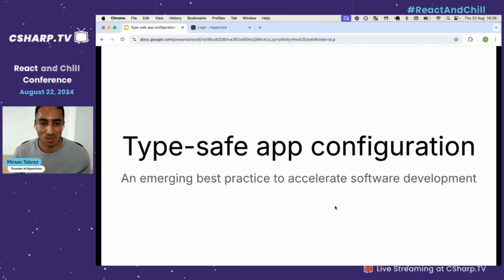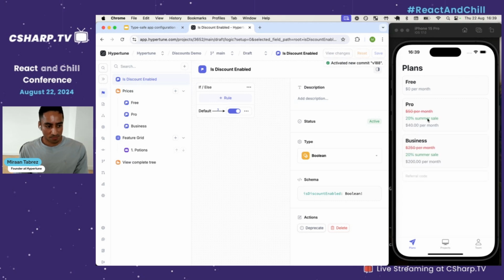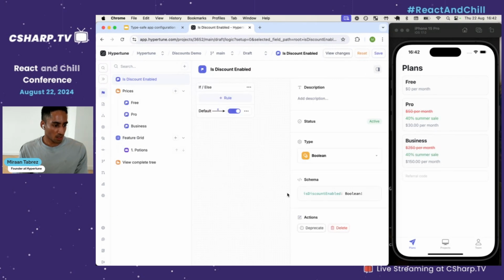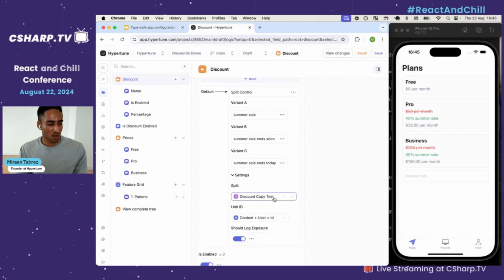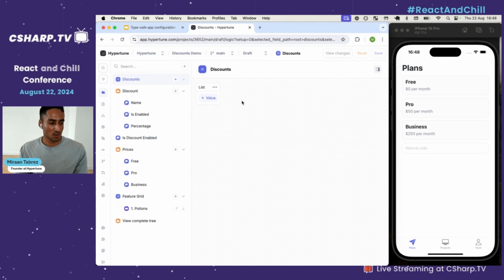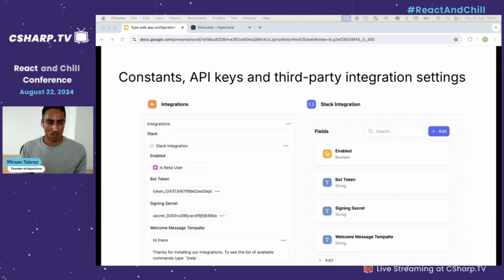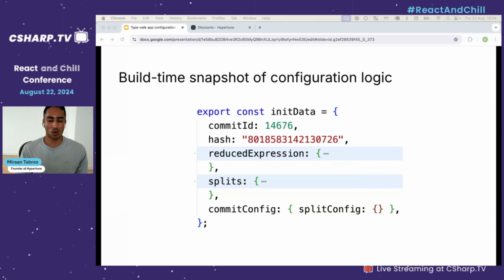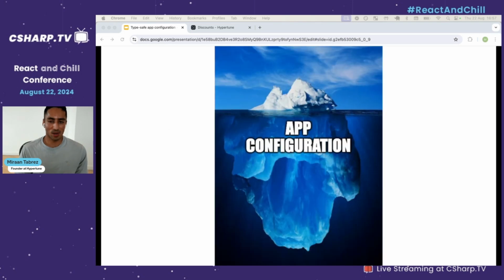Type-safe app configuration: a powerful, emerging way to accelerate product development by Miraan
Everyone has heard of feature flags: boolean switches in your code that you can flip at runtime for different users, environments, etc. But they are just one part of a much broader best practice called “application configuration”. Big tech companies like Meta and Google have internal tools for structured, type-safe app configuration that help them accelerate development of products and backend services. This talk dives into what app configuration is, how you can use it in React and how it can empower your whole team to move faster, including your nontechnical colleagues.

Bio: Miraan is the founder at Hypertune. He was previously at Meta where he led teams across frontend, mobile, backend and machine learning.

Talk structure

- Refresher on feature flags
- Other kinds of “app configuration”: permission flags, limits, rules, in-app content and more
- How we used app configuration at Meta
- Requirements of an app configuration system
- Live code walkthrough and demo of app configuration in action in a React app